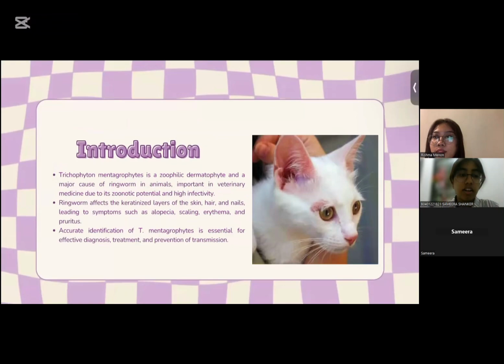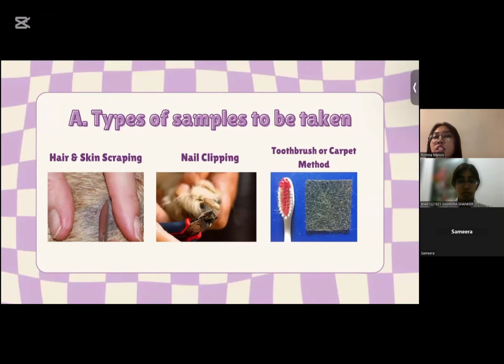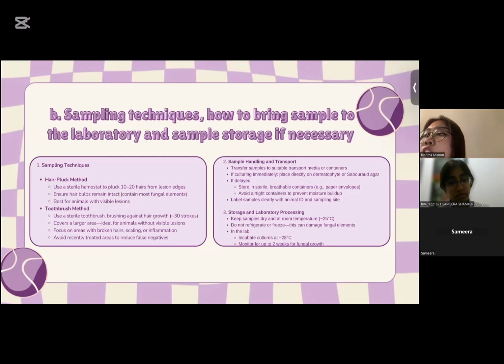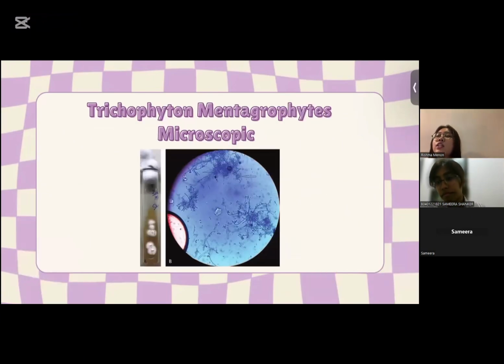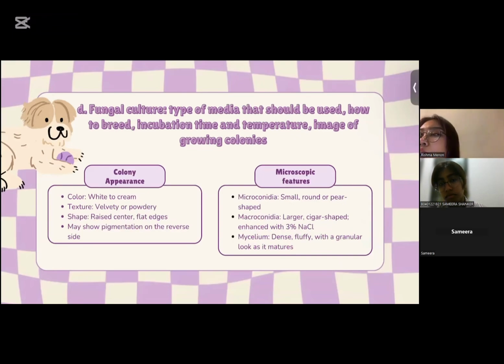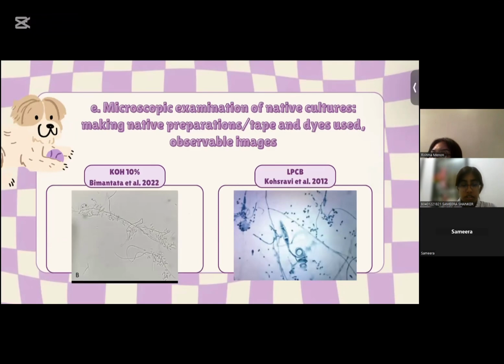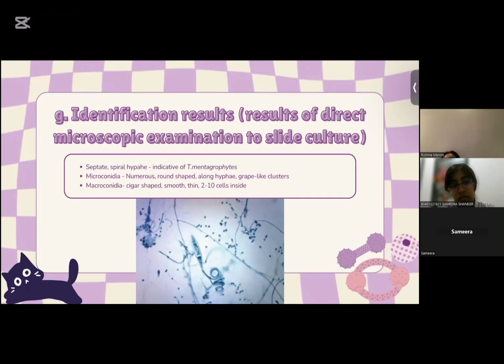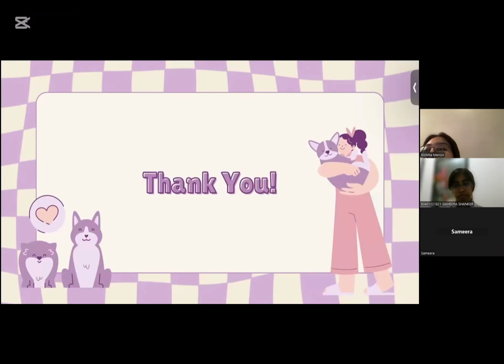P3 Group 7 - Trichophyton mentagrophytes